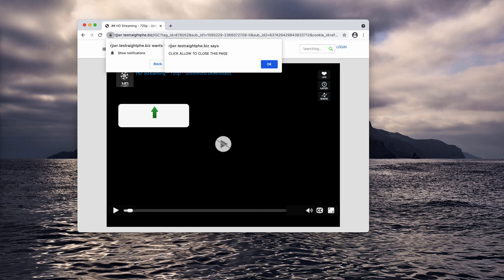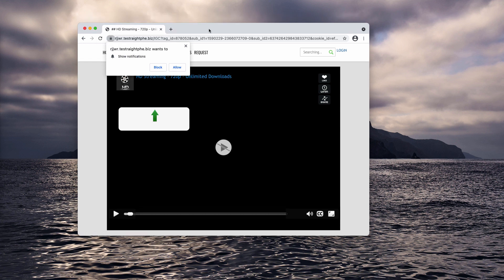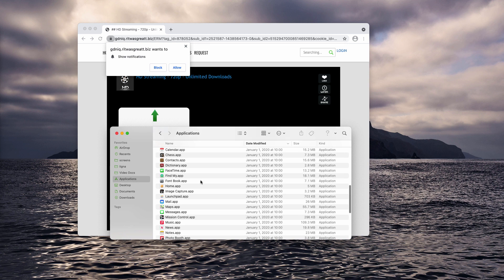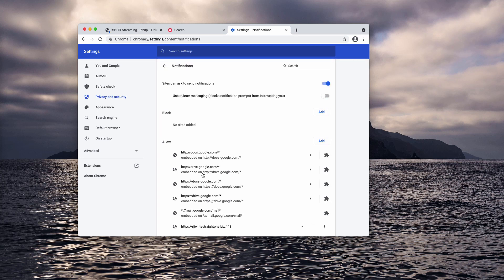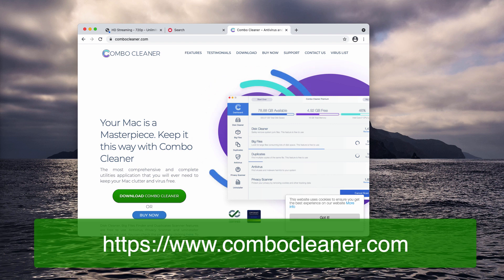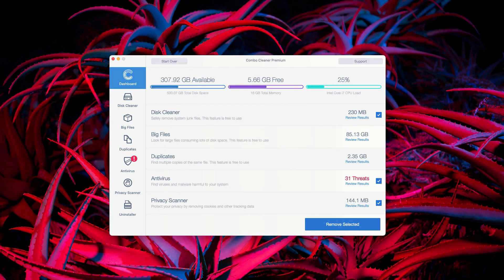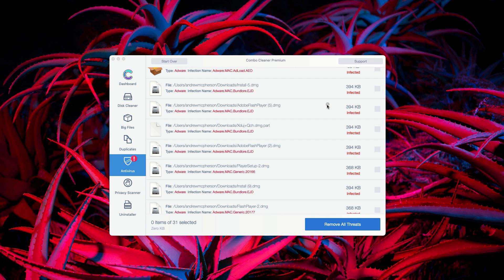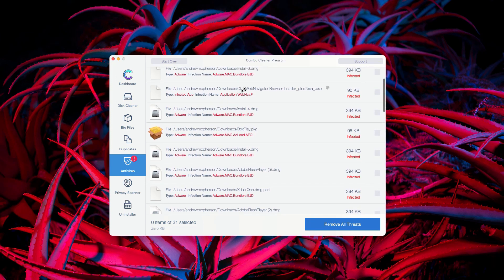Testraightphe.biz pop-up notifications (removal guide).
Testraightphe.biz is an extremely deceptive site that permanently shows its intrusive push notifications. Get rid of them with Combo Cleaner Antivirus or follow the manual tips in the video.